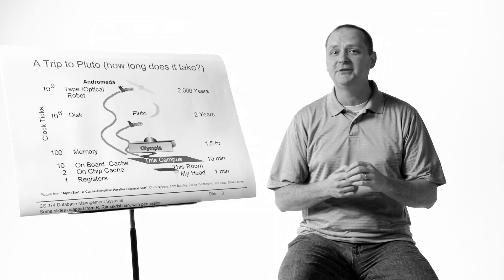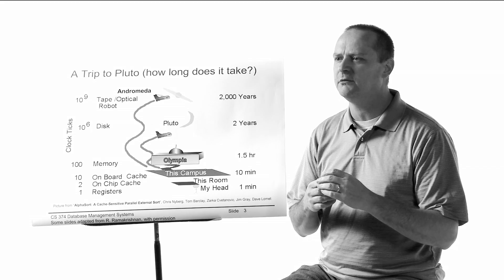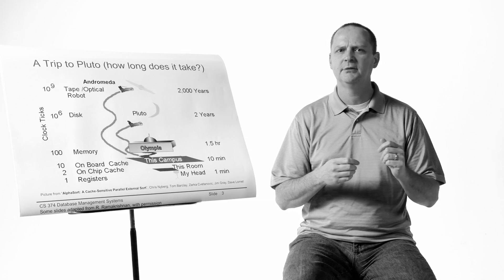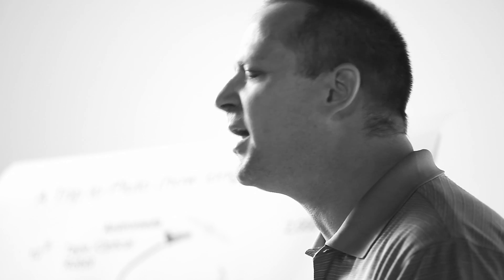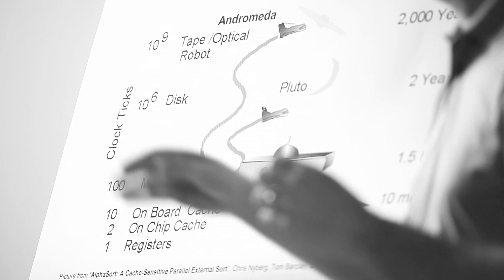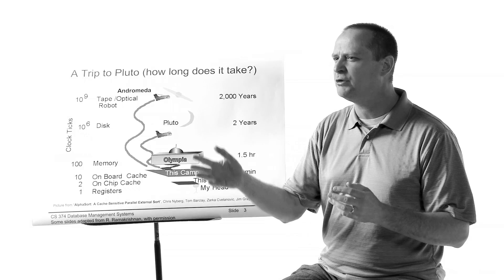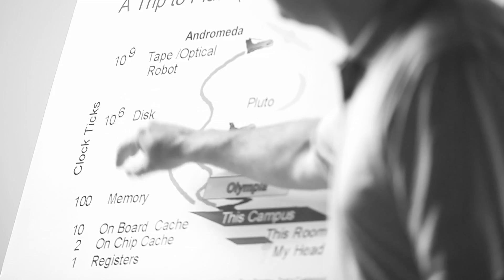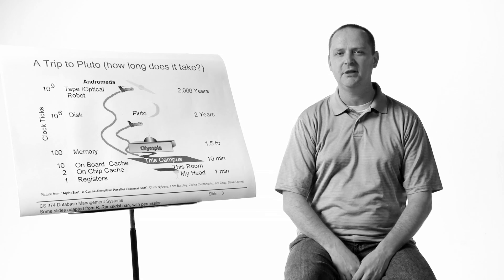125 seconds with Pete Tucker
Professor of Mathematics & Computer Science Pete Tucker gives a 125-second lesson.